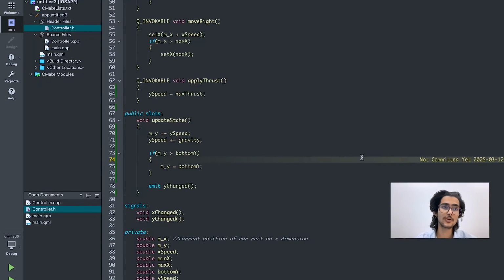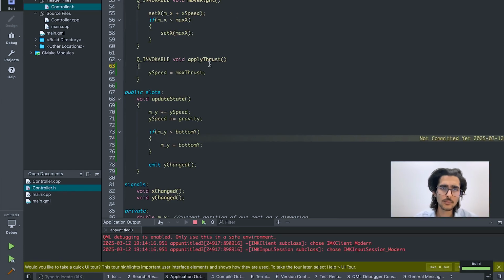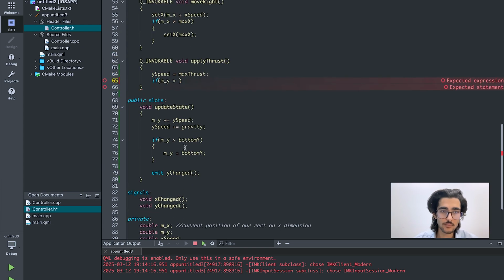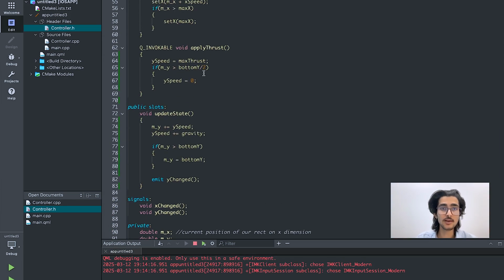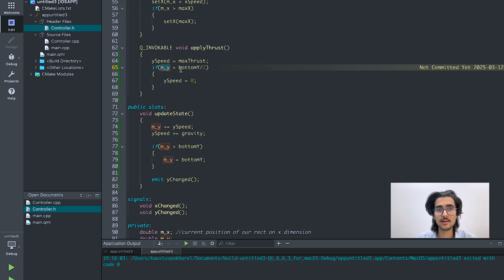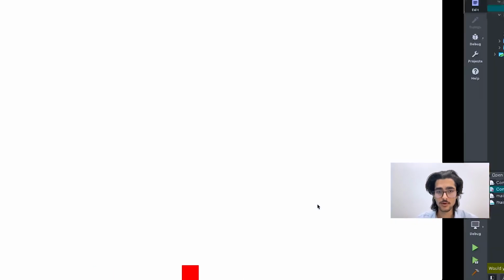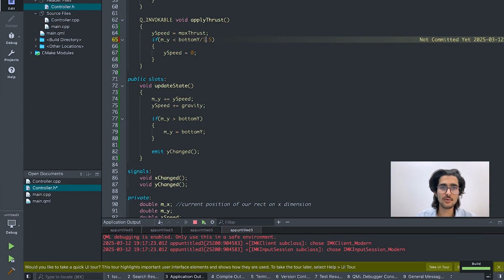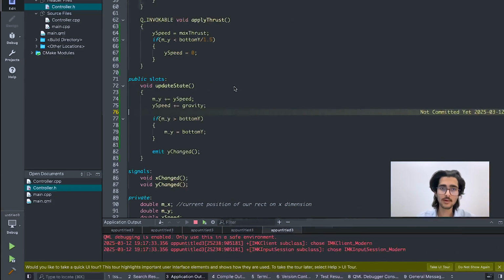Game in QT C++ | Part 13 | Adjusting Thrust height | Beginner's Tutorial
Restricting thrust to go outside the window and keeping it to certain certain max height.

username: hail.to.kali